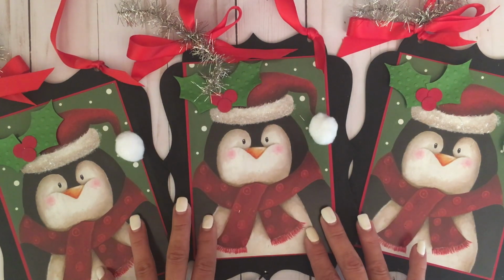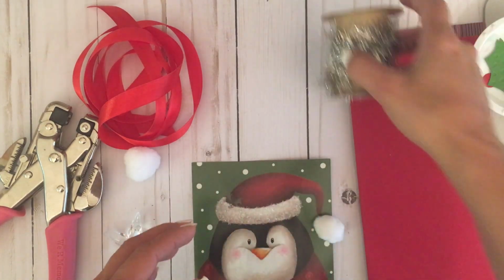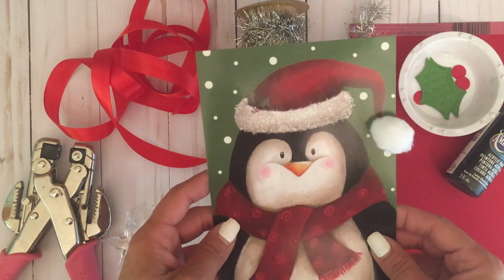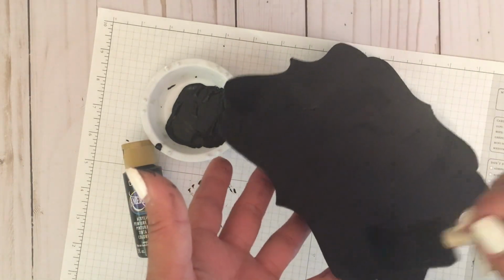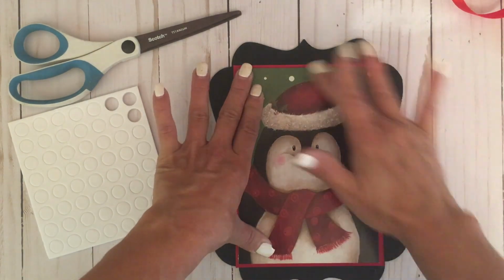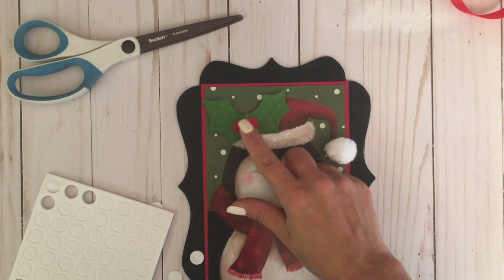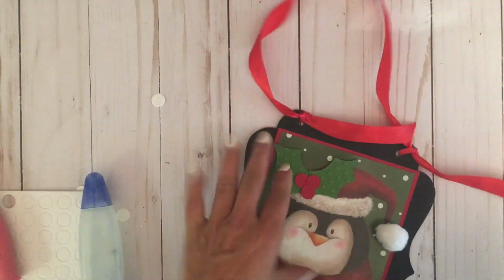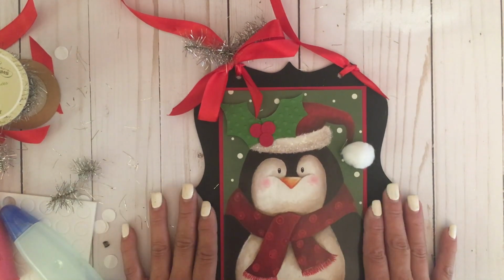Craft Fair/Holiday Boutique Idea-Christmas Card Door Hanger with Tutorial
This video shows you how to turn those Christmas Cards into an adorable door hanger. Perfect for a gift for friends, neighbors, co-workers, family, and for you! An easy item to also create for your holiday boutiques.